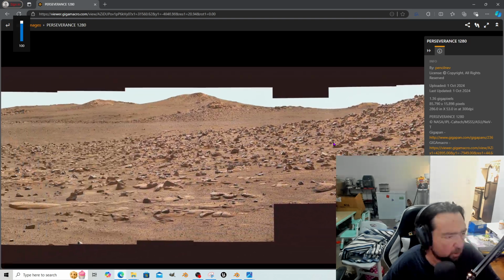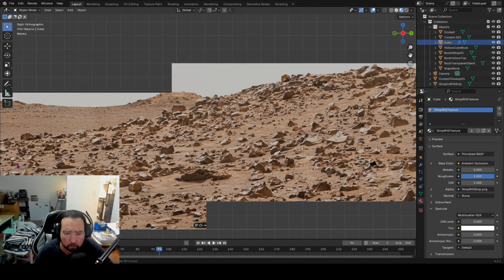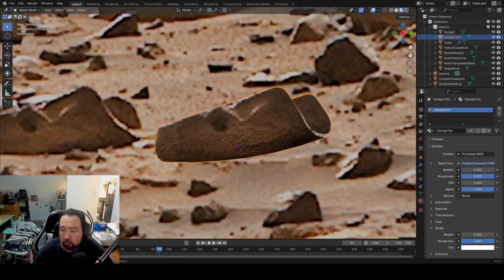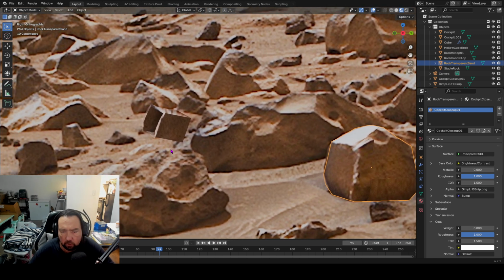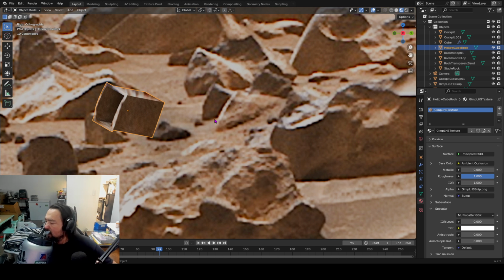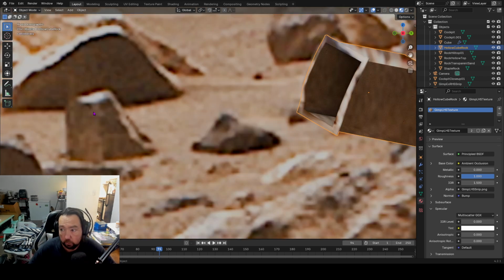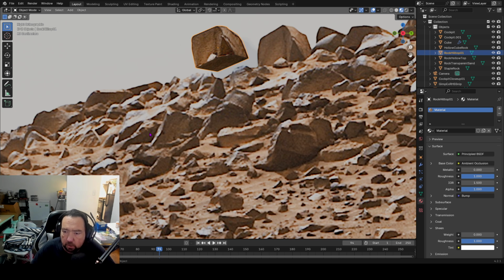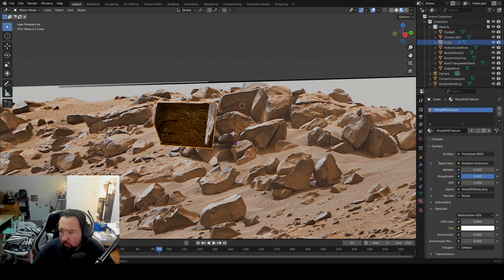The Hollow Rocks of Mars! Perseverance Sol 1280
All images courtesy of NASA/JPL/Caltech/MSSS